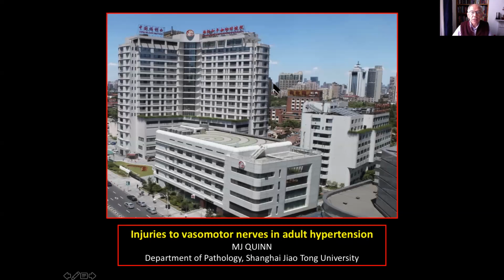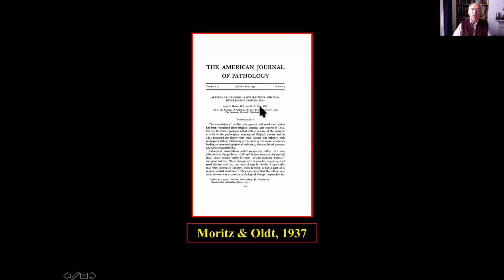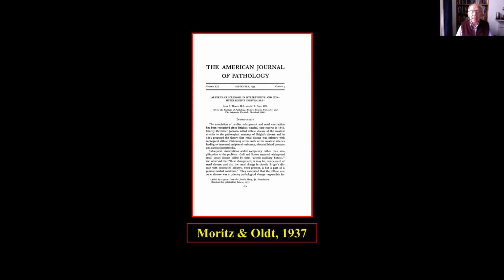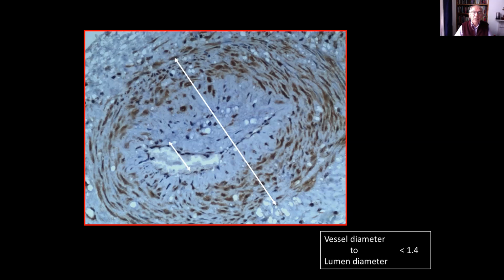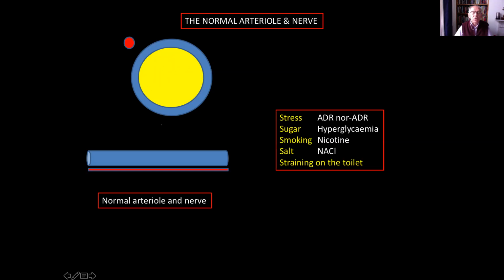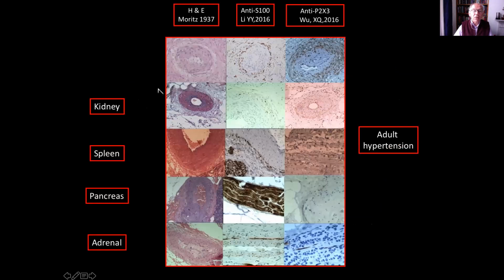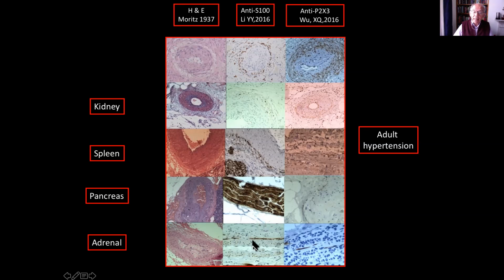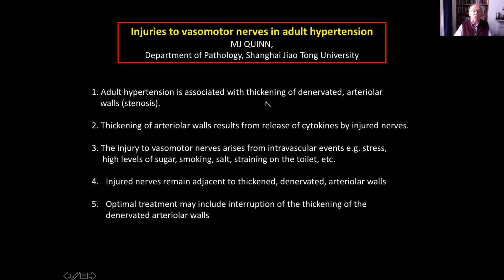The cause of narrowed visceral arterioles in adult hypertension.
In 1937 Moritz and Oldt found narrowed visceral arterioles in kidney, spleen, pancreas and adrenals - though they were unable explain their cause.  WE find injured nerves around the OUTSIDE of the narrowed arterioles (not easily susceptible to endovascular ablative techniques).  Injuries to vasomotor nerves releases a "soup, shower or storm" of cytokines that 1) lead to regeneration of injured nerves and 2) hyperplasia of distal, denervated arterioles.

Future, effective treatment of hypertension may need to take account of the neurovascular injury as well as interrupting the renin-angiotensin pathway.